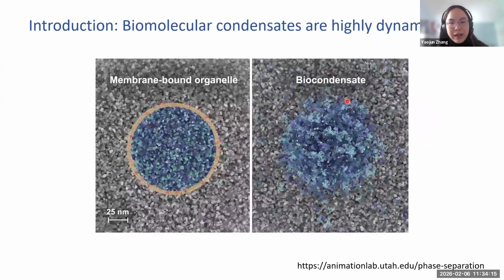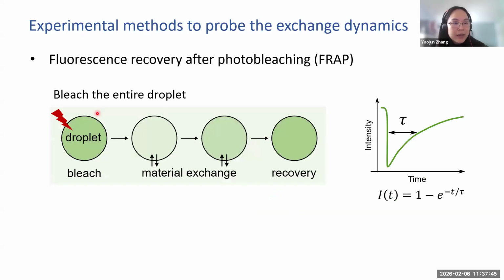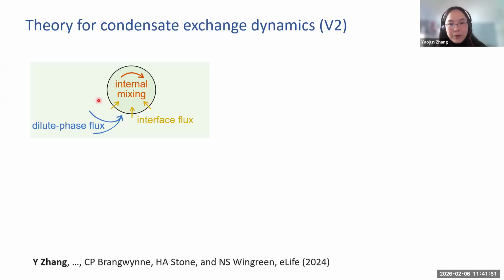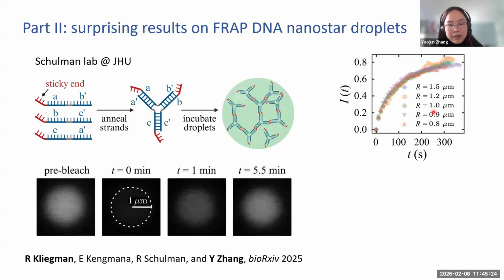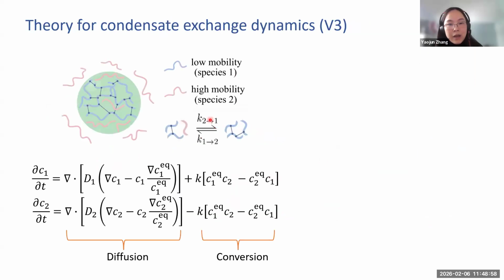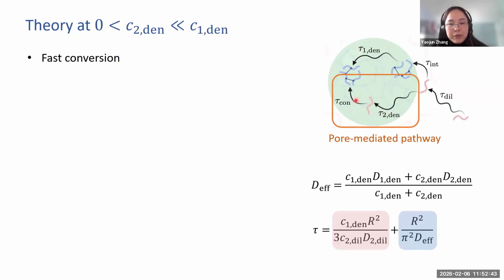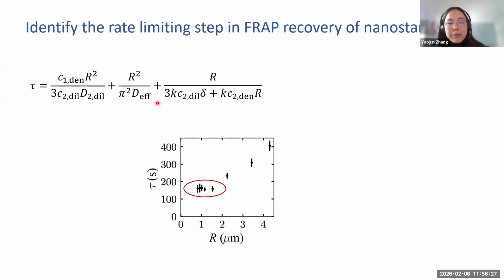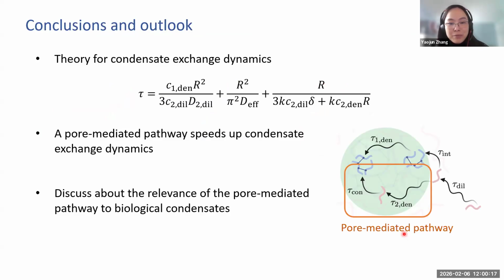Yaojun Zhang: Biophysical Modeling of Condensate Dynamics: Bridging Theory and Experiment